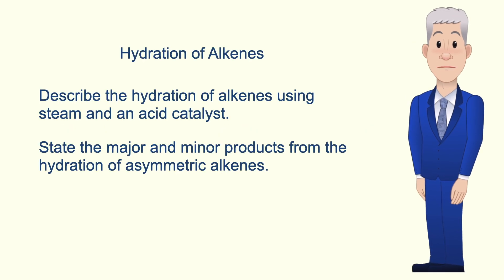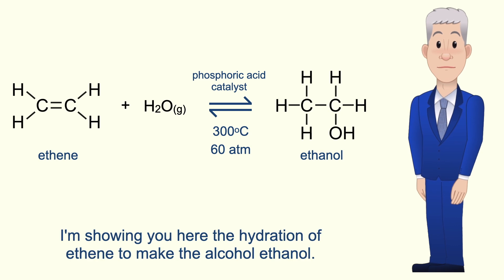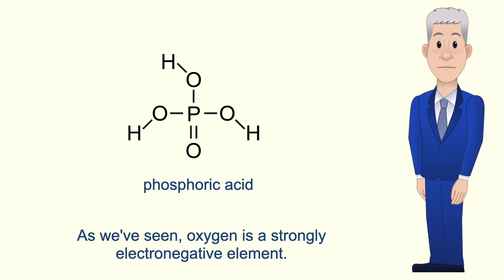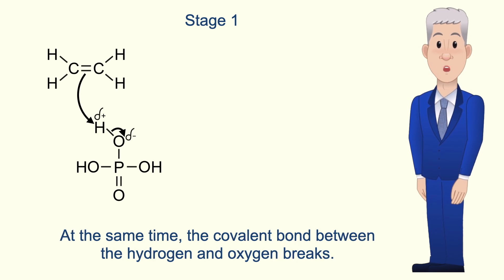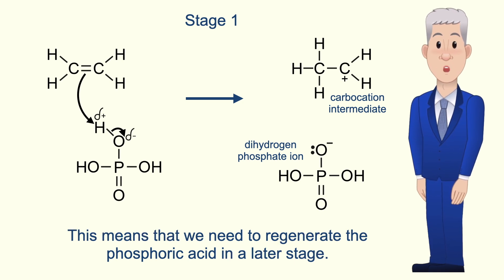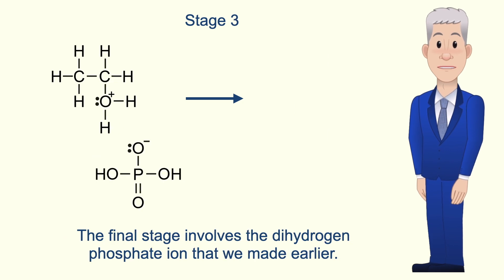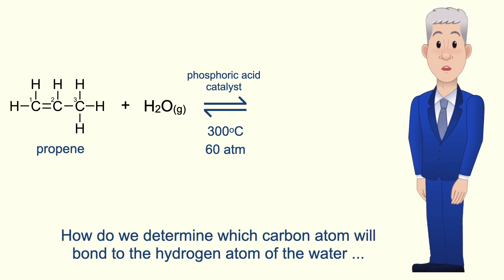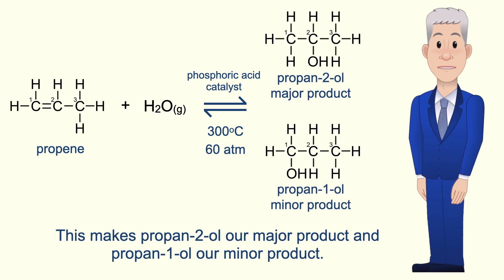A Level Chemistry Revision "Hydration of Alkenes"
In this video, we look at the hydration of alkenes. First we look at the conditions for hydration of alkenes. Then we explore the mechanism for this reaction. Finally, we look at how to determine the major and minor products for the hydration of asymmetric alkenes.